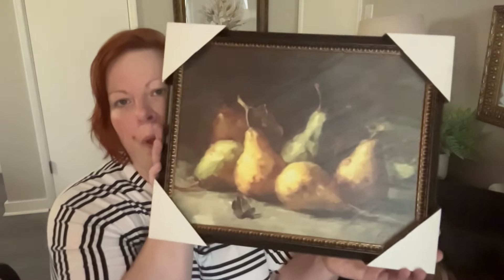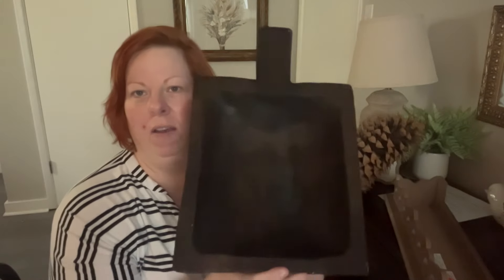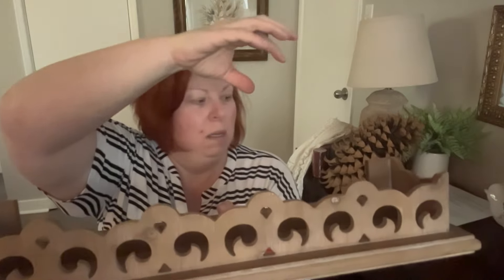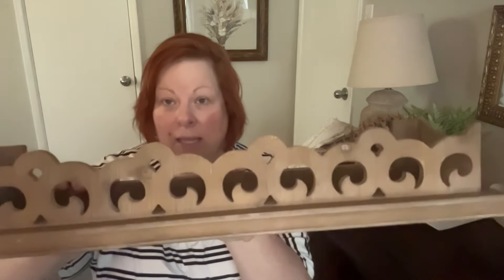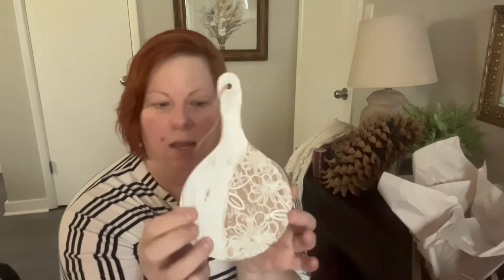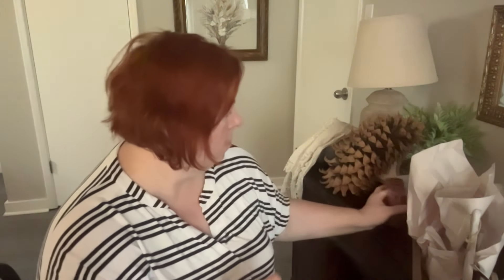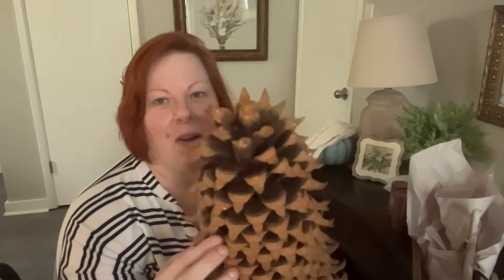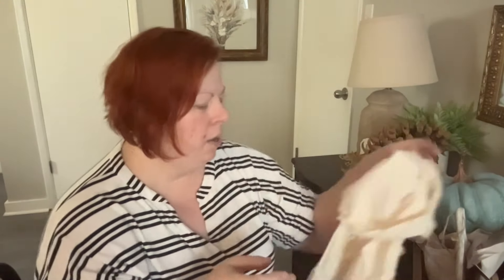What I bought at Hobby Lobby & Goodwill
Stopped at Hobby lobby and Goodwill today! I will share with you what I bought and how I will use it!